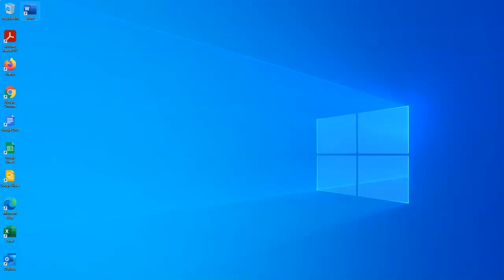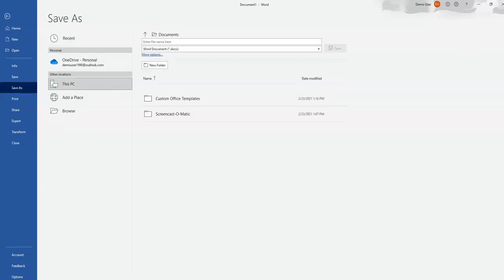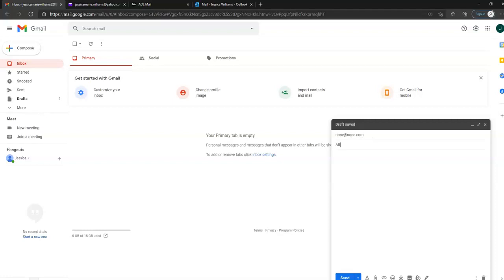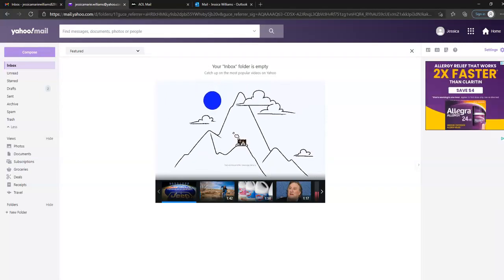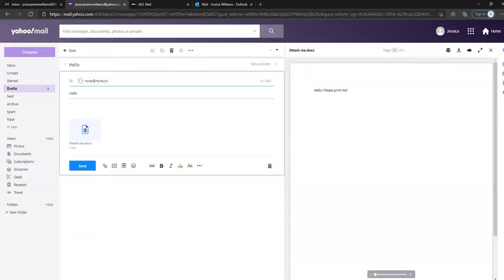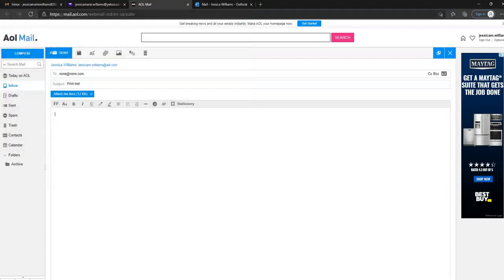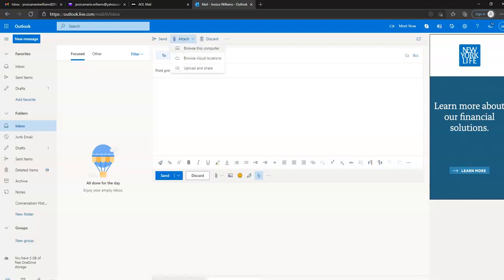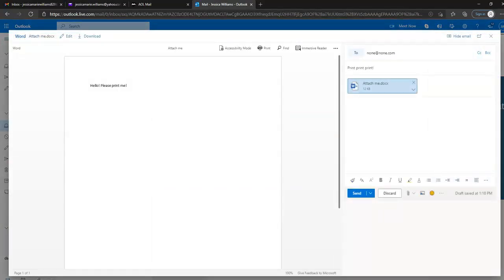Save and Attach a Word Document to Email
Learn how to save and attach a Word document to an email.